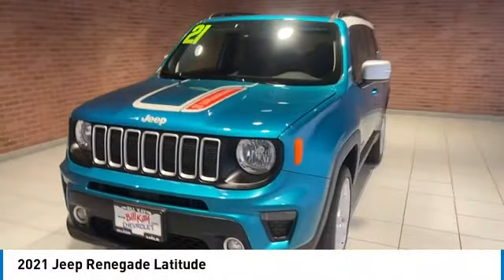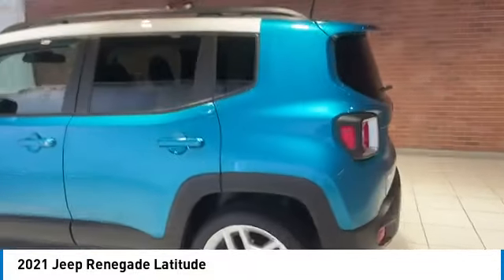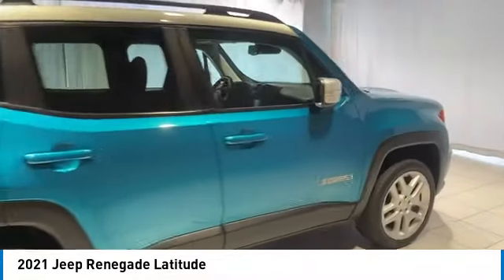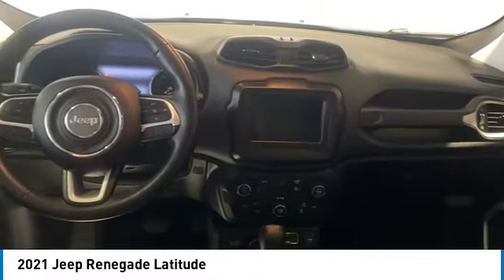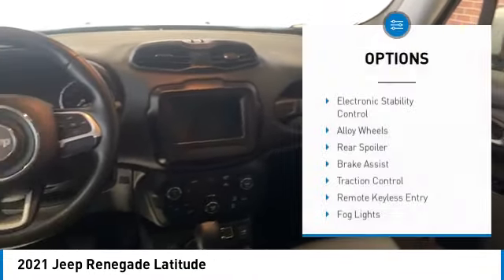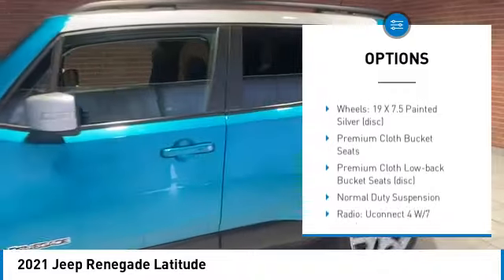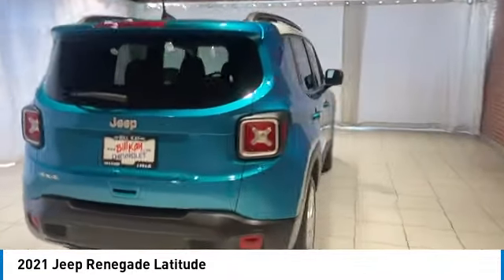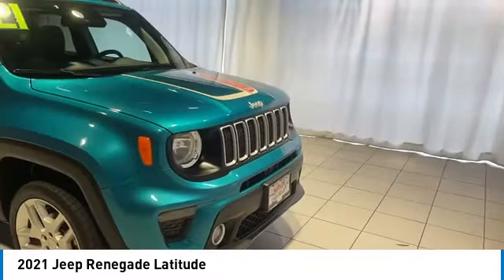2021 Jeep Renegade P26451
4D Sport Utility Bikini Metallic Clearcoat 21/29 City/Highway MPG 2021 Jeep Clean CARFAX. Renegade Latitude 4WD 9-Speed 948TE Automatic 2.4L I4brbrRecent Arrival! 21/29 City/Highway MPG